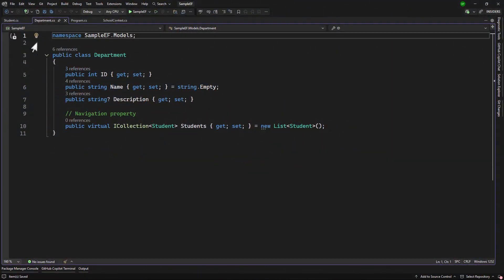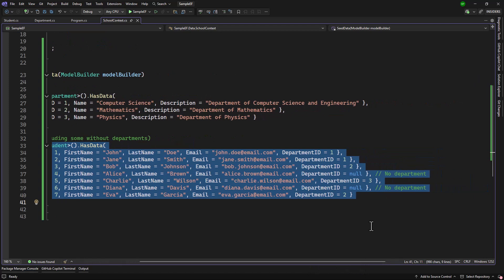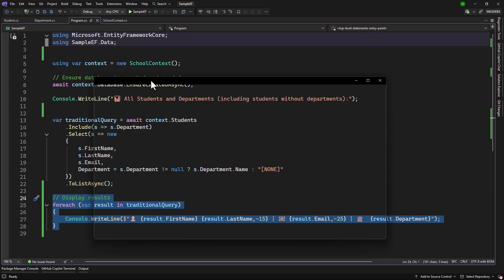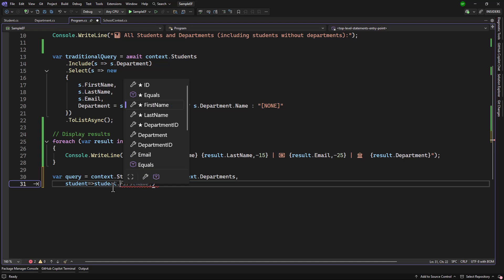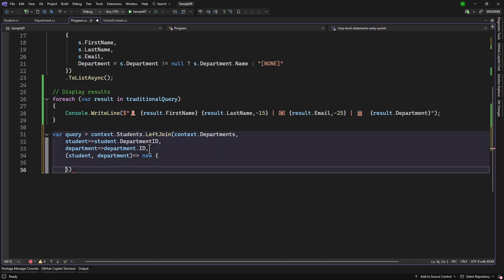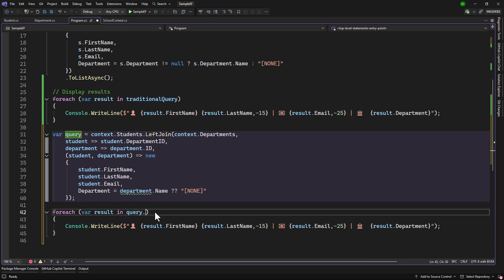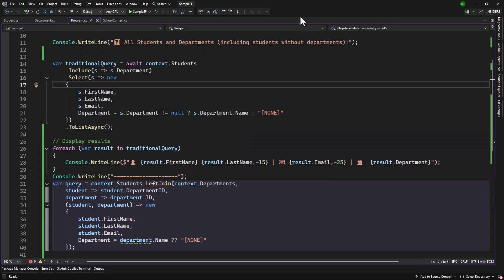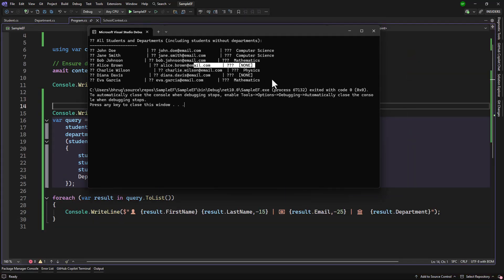Microsoft FINALLY Fixed Joins in .NET 10!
.NET 10's new LEFT and RIGHT join syntax is absolutely MIND-BLOWING! This course shows you how to master these specific join types that are revolutionizing database queries. Clean, readable, and ridiculously powerful!